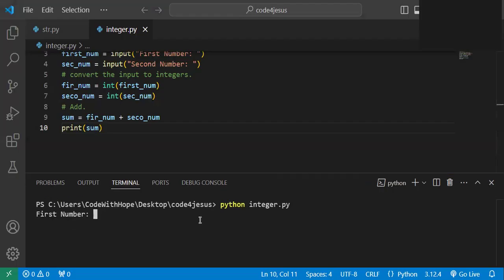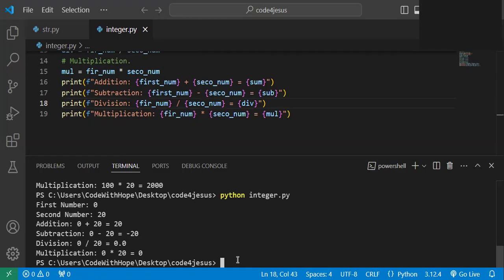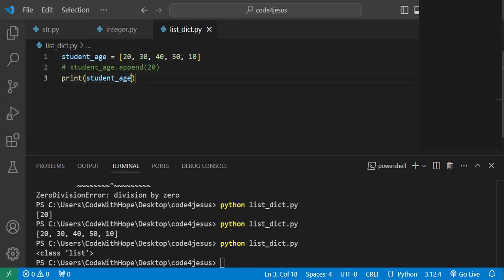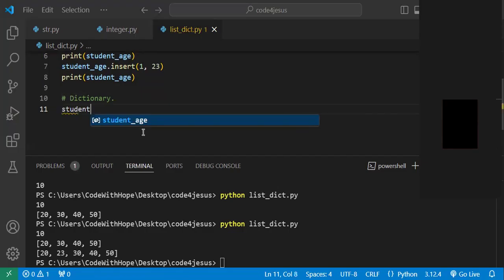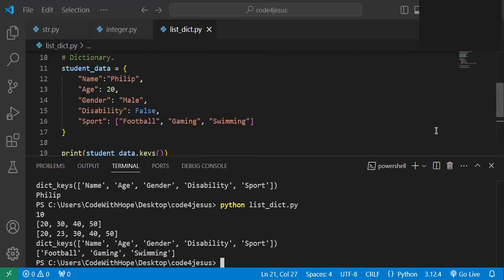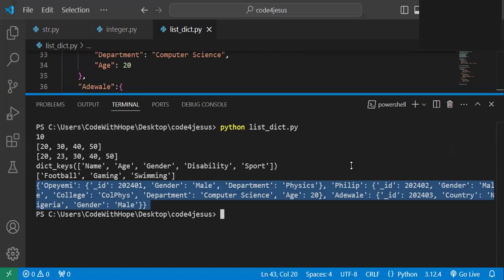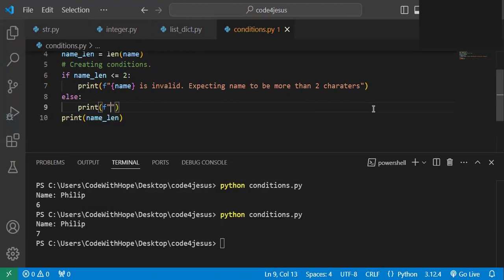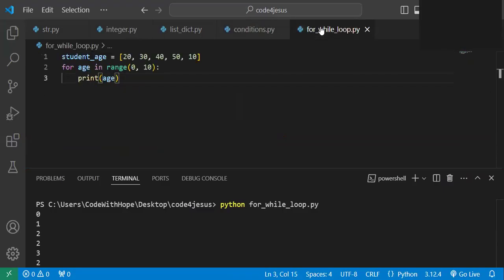Variables, Conditional and Intro to For Loop in Python | Code4Jesus | Day 25